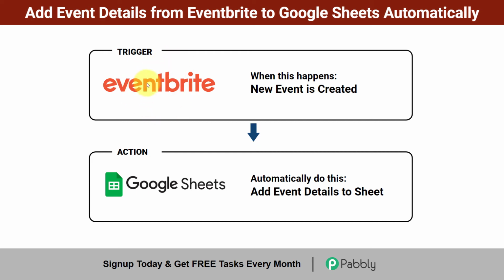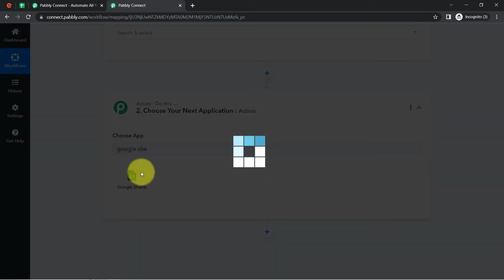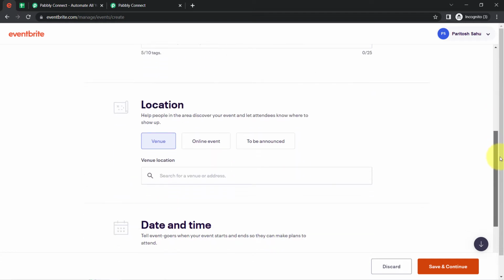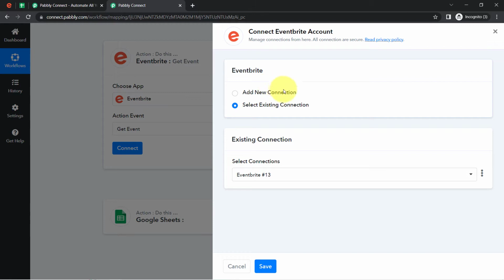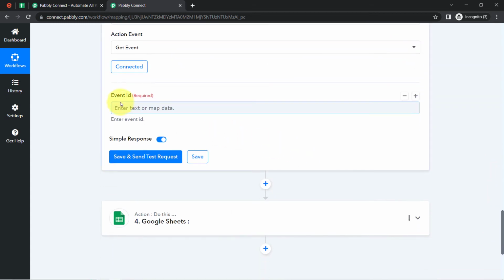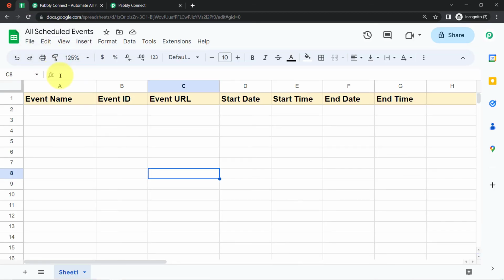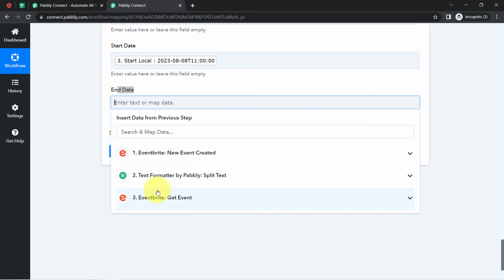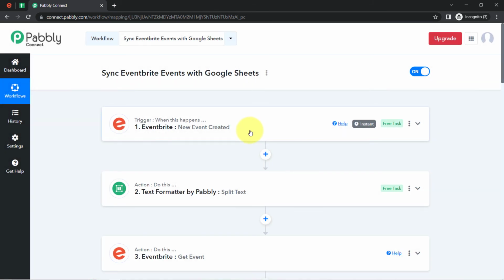How to Add Event Details from Eventbrite to Google Sheets Automatically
In this video, we will learn Eventbrite to Google Sheets Integration using Pabbly Connect.
Easily import event details from Eventbrite to Google Sheets using Pabbly Connect. This automation allows you to effortlessly gather and organize information about your events, such as event name, date, location, attendees, and more, directly into your Google Sheets. By eliminating the need for manual data entry, you can save time and ensure accurate record-keeping. Pabbly Connect empowers you to simplify your event management process, enhance collaboration, and gain valuable insights from your event data, all while keeping your Google Sheets updated with the latest event details.

1. Automation: Pabbly Connect offers automation capabilities that can help you automate mundane and repetitive tasks. This allows you to save time, money and resources.

2. Integration: Pabbly Connect provides a wide range of integrations so that you can connect different web services with each other. This helps you to create smarter workflow processes and make your business more efficient.

3. Security: Pabbly Connect takes security seriously and provides an industry-standard security system to protect your data and applications.

4. Scalability: Pabbly Connect is highly scalable and allows you to easily add new applications and services to your workflow.

 5. Cost-effective: Pabbly Connect is cost-effective and provides plans for different business sizes.